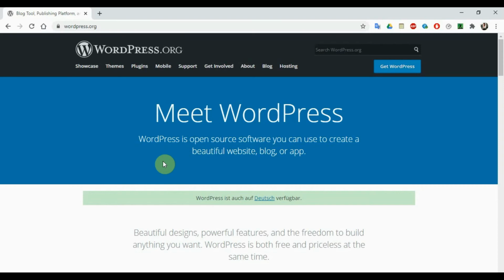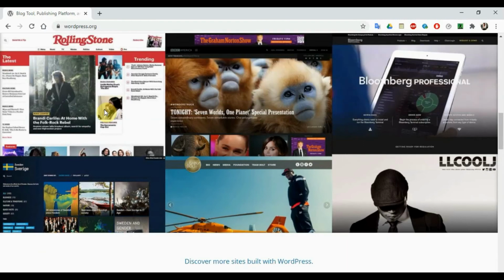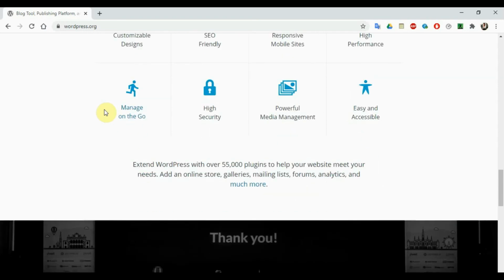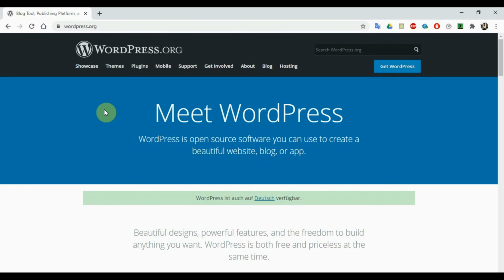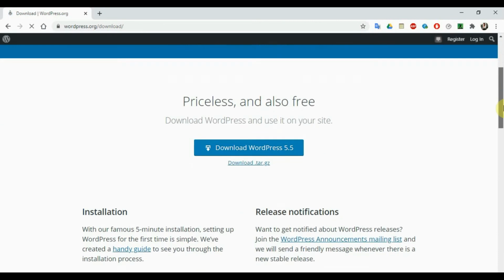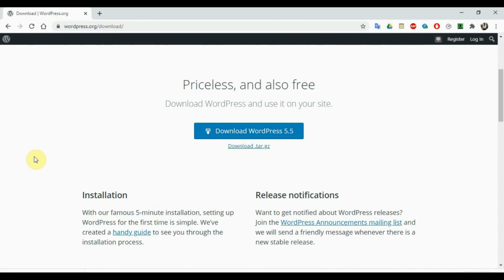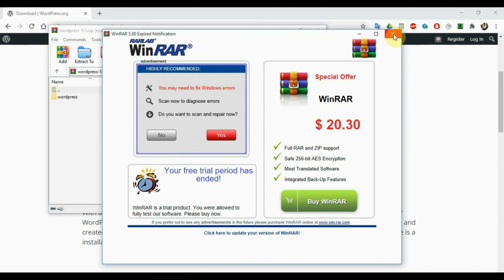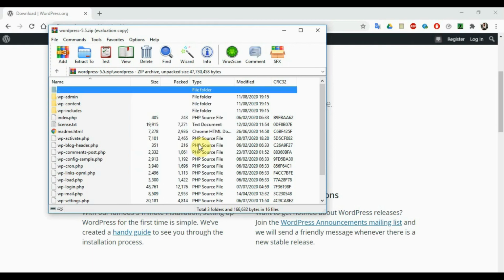WordPress Course Series Season 01 E01 - Introduction to WordPress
This video contains brief introduction to WordPress. The extent of how powerful wordpress is.

Follow the flow.

Dropt your comments